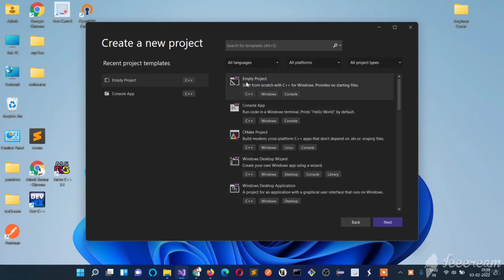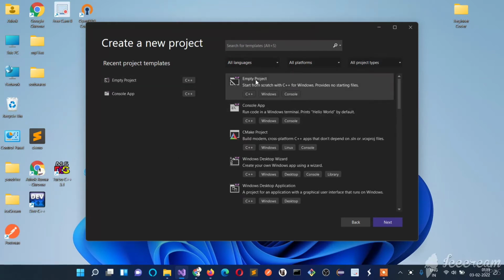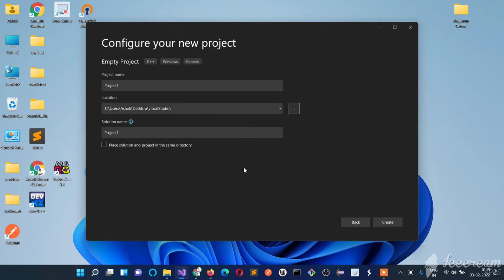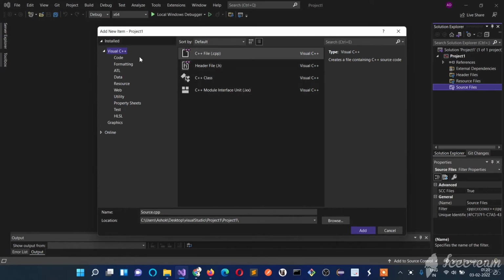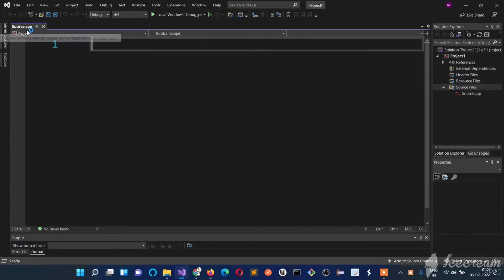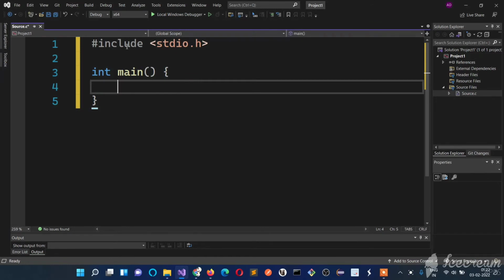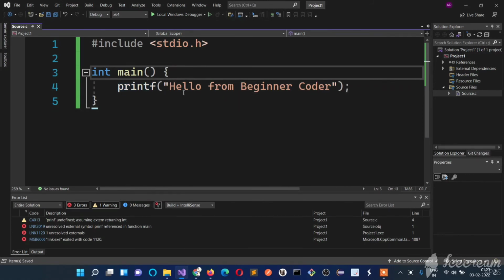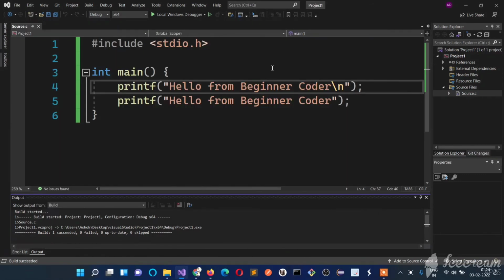Write C Hello World program in Visual Studio